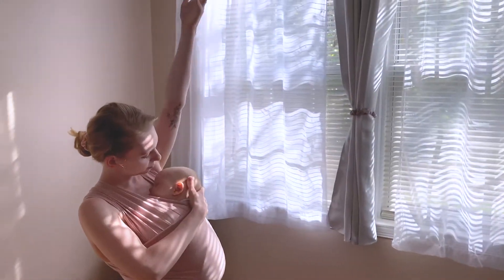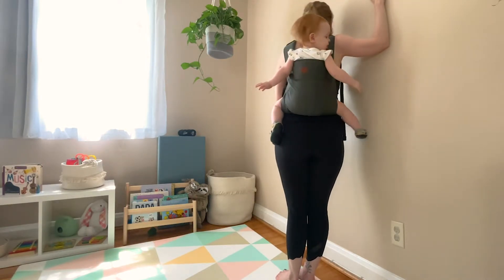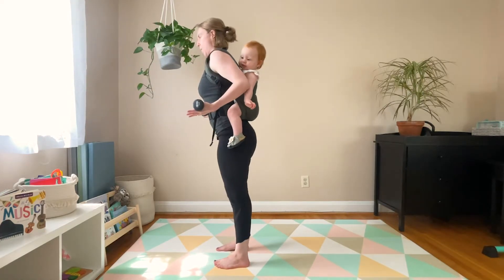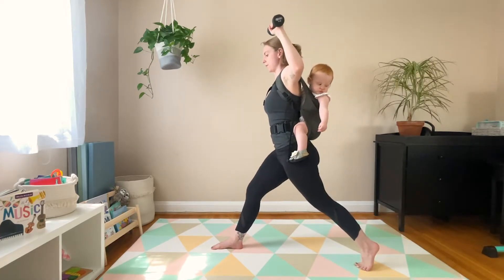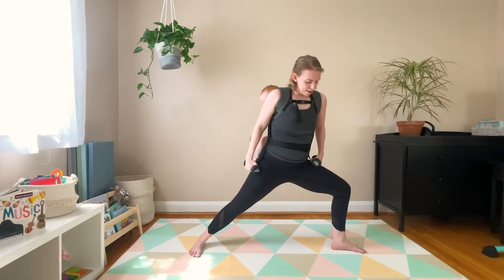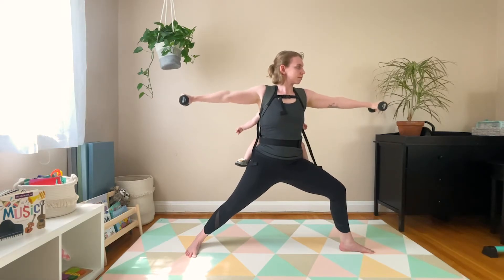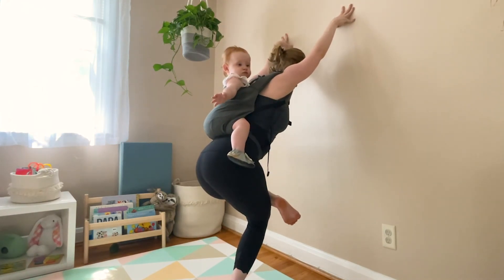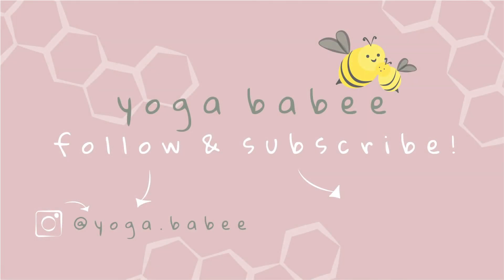Babywearing Workout at Home | Full Body Yoga Sculpt (15 min)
Fussy toddler? Can't get any time to yourself to workout? Try this full body babywearing yoga sculpt workout! In 15 minutes we strengthen the shoulders, upper back and legs while working to mindfully reconnect to the core and pelvic floor through the breath. All you need is some free space, a wall, and a set of light weights (or water bottles/soup cans), a baby carrier you're comfortable with, and of course your little one!
This workout can be done with or without baby, but if you choose to wear them make sure you follow all baby wearing safety guidelines as described below. If your baby is very young and/or does not have appropriate head control yet make sure your wrap or carrier offers proper support, and that their airway remains in view at all times. Additionally, ensure that their chin stays at least two fingers width distance off their chest.
T- Tight
I- In view at all times
C- Close enough to kiss
K- Keep chin off the chest
S- Supported back

You can also follow us @yoga.babee on Instagram for additional tips, tricks, and chubby baby cheeks!